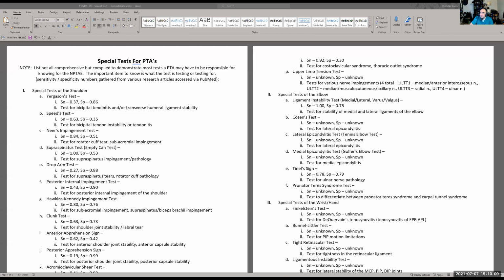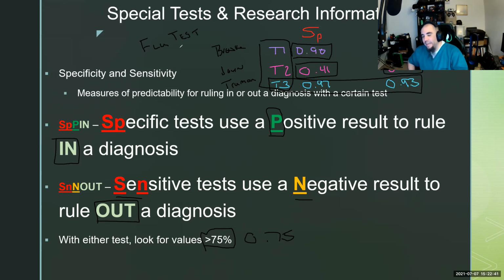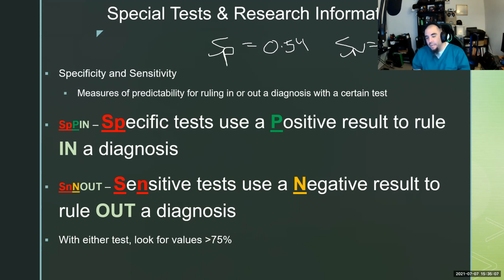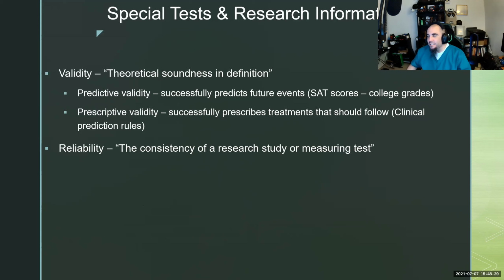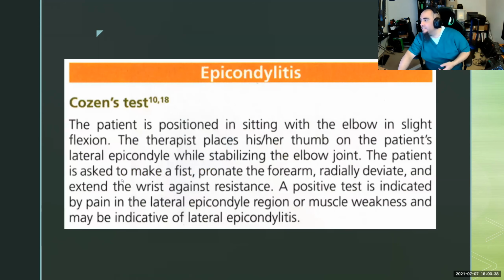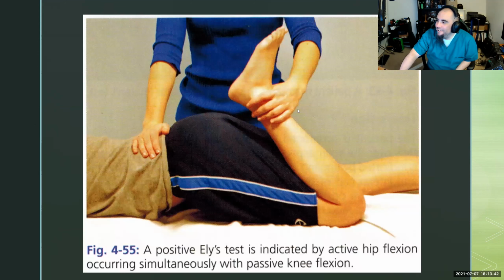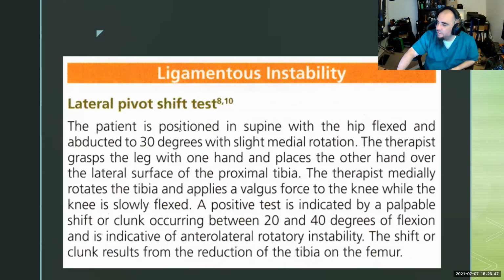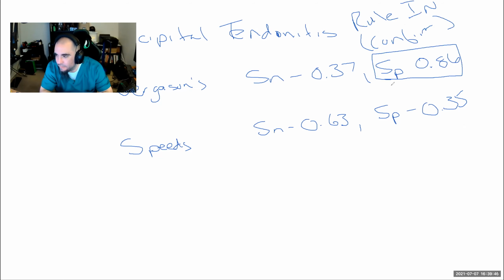PTA200 - C12 - Special Tests